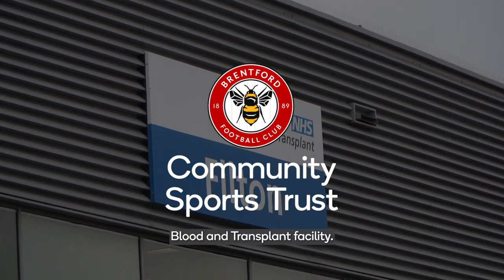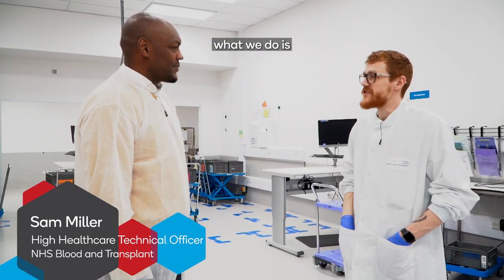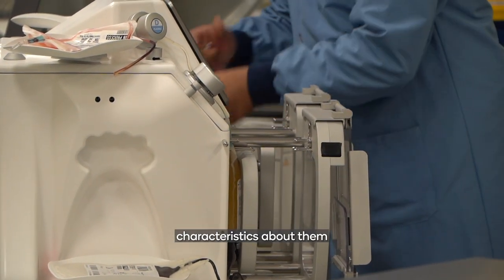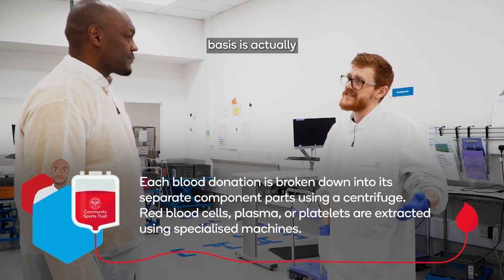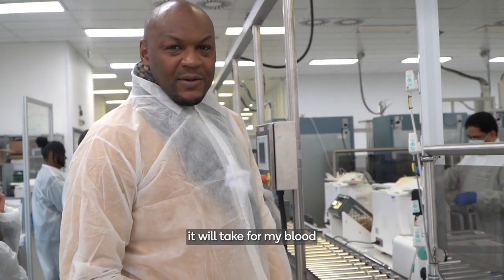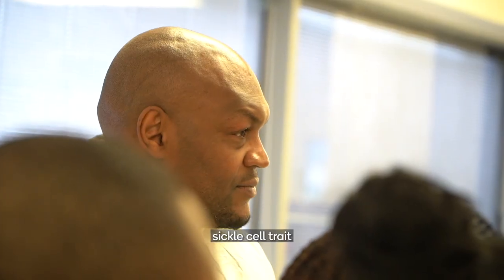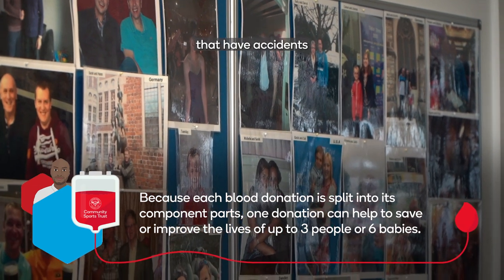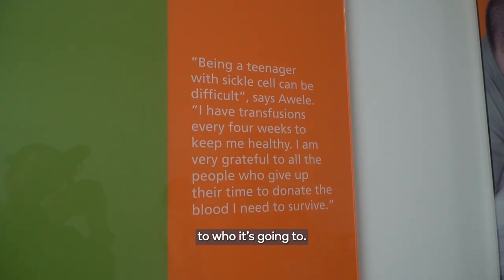Bee A Hero: Filton Blood Donation Centre!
Join ex-Brentford FC player and now club ambassador Marcus Gayle as he headed to the Blood Donation Centre in Filton to find out what happens to donated blood 🎬